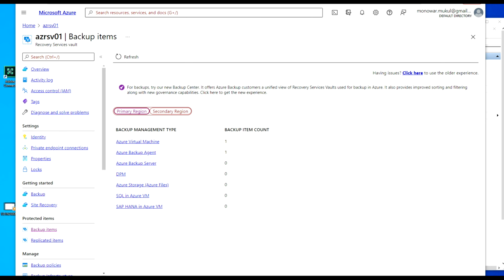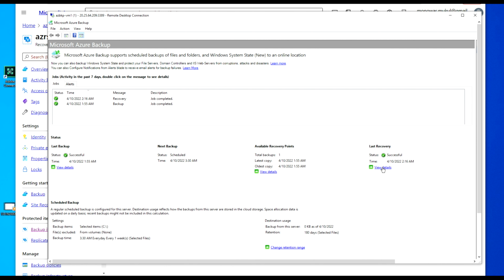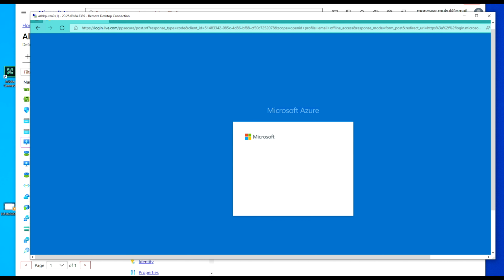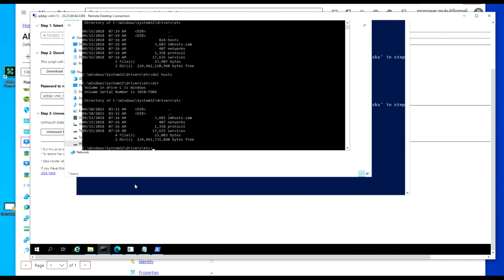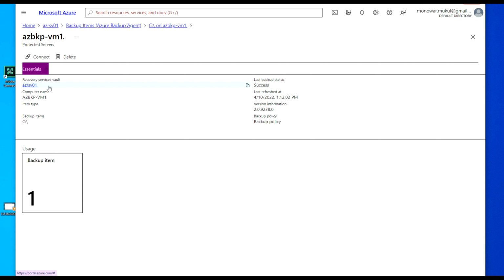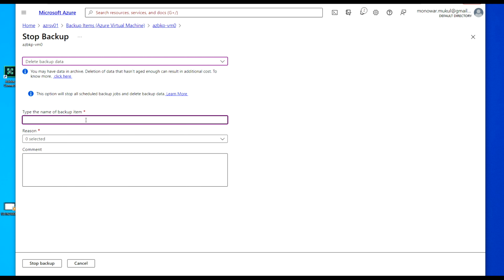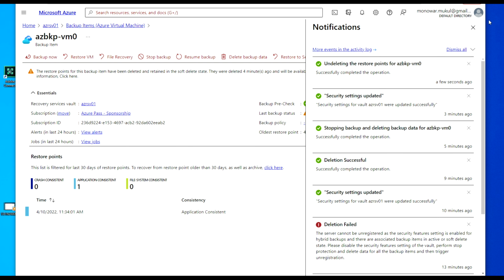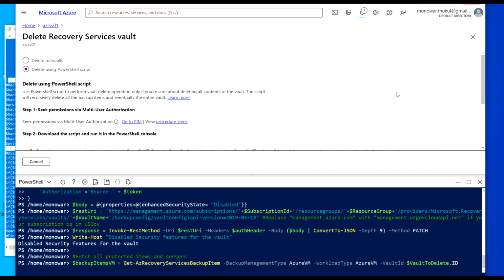Azure Recovery Services Demystified: Restore Techniques (Part B)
Welcome to Part B of our comprehensive series on Azure Recovery Services! In this video, we'll delve into advanced restore techniques to help you master data recovery in the Azure cloud environment.

With keywords like Azure, RecoveryServices, and Restore, we'll demystify the process of restoring data with AzureRestore capabilities. Whether you're a cloud enthusiast or an IT professional, this video is your ultimate guide to understanding DataRecovery and DataProtection strategies in Azure.

Chapters:
0:12 Perform file recovery by using Azure Recovery Services agent
6:15 Perform file recovery by using Azure virtual machine snapshots
20:31 Review the Azure Recovery Services soft delete functionality

Explore CloudBackup best practices and learn how AzureServices can safeguard your data against potential threats. Discover the power of AzureCloud and CloudComputing in facilitating seamless data recovery, ensuring the continuity of your operations.

From BackupAndRestore fundamentals to DisasterRecovery planning, we'll cover it all to equip you with the knowledge and skills needed to navigate CloudSecurity and CloudStorage challenges effectively. Join us on this educational journey as we provide practical insights and TechTutorial on AzureTutorial and AzureTraining.

Whether you're seeking AzureCertification or looking to enhance your ITTraining, our video series has something for everyone. Let's empower each other to succeed in the cloud!

Sample command for robocopy to restore :
robocopy C:\Windows\System32\drivers\etc C:\Windows\system32\drivers\etc hosts /r:1 /w:1

Verify the file has been resrtored
dir C:\Windows\system32\drivers\etc\hosts

Sample delete command:
del C:\Windows\system32\drivers\etc\hostsdel